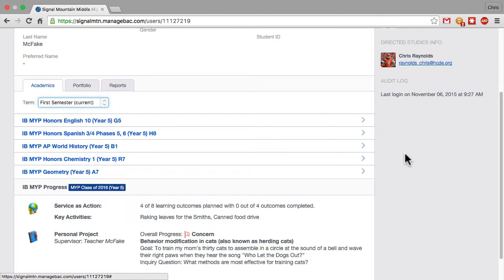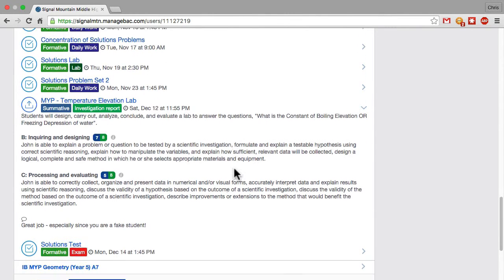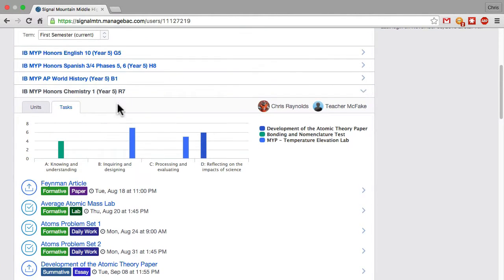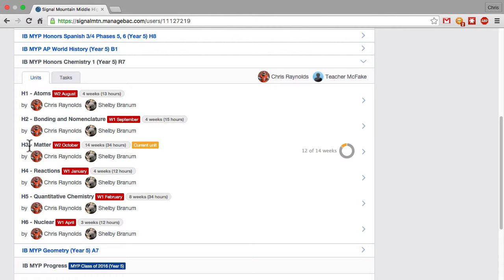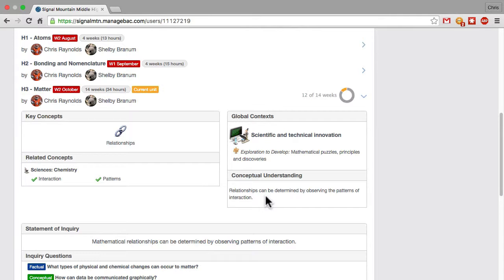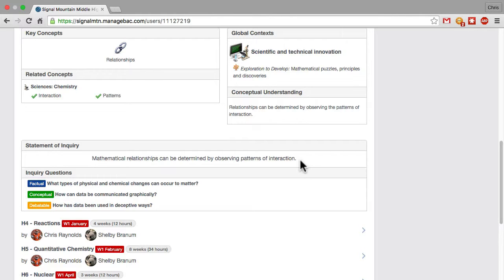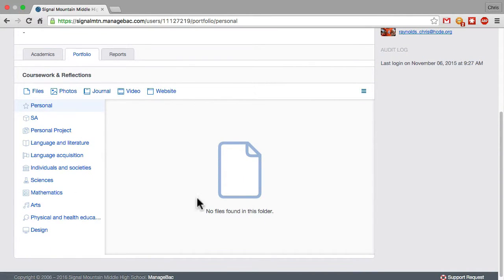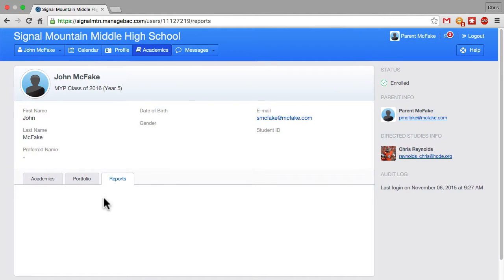ManageBac for Parents 2